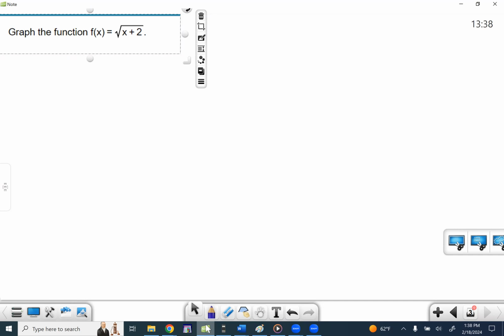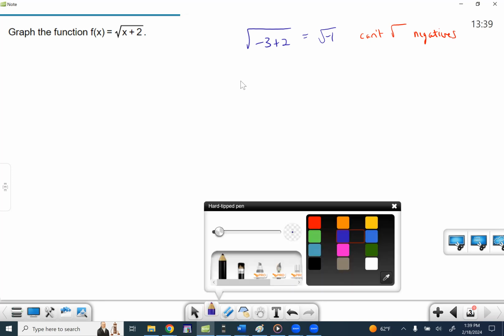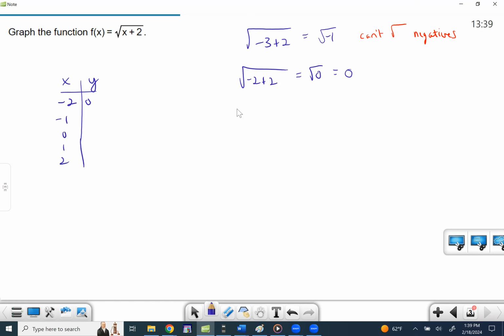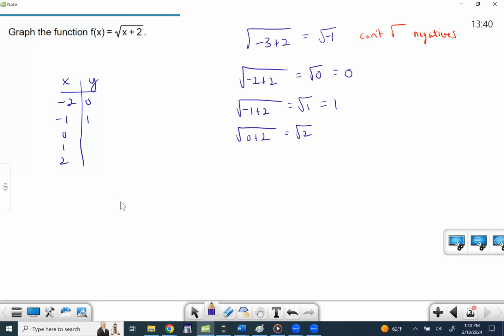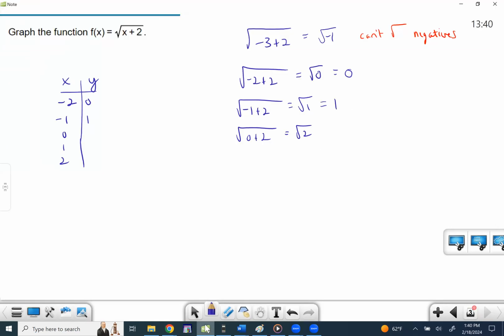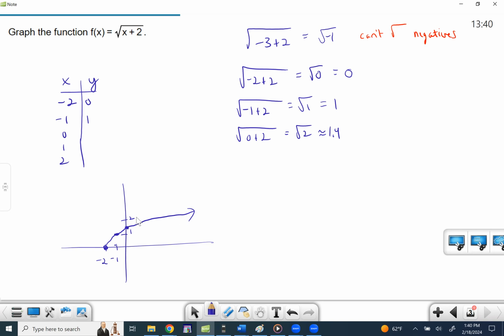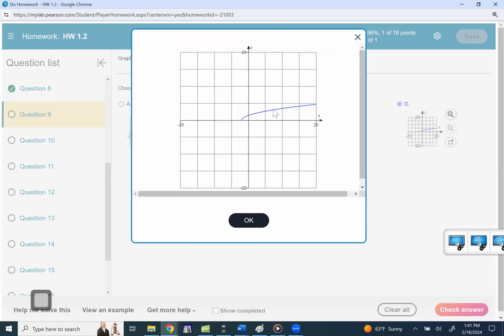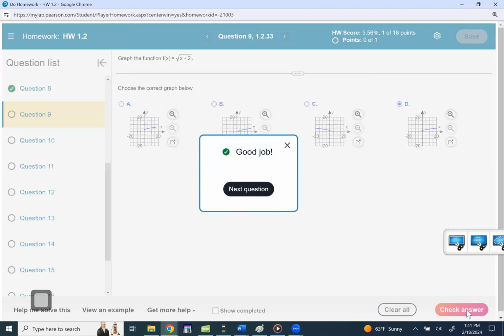HW 1.2 #9 Graphing a Radical Function Using a Table